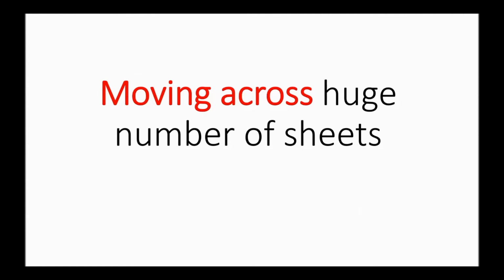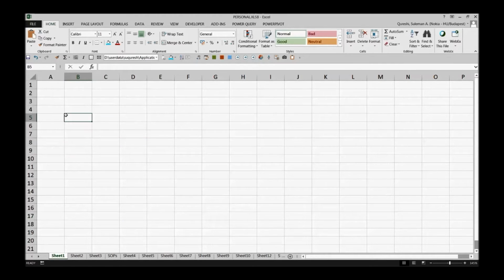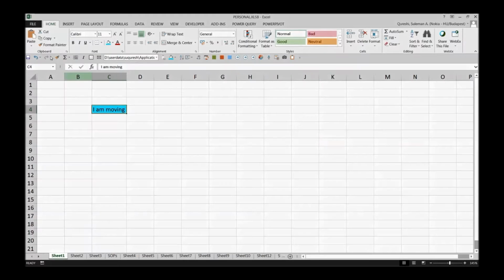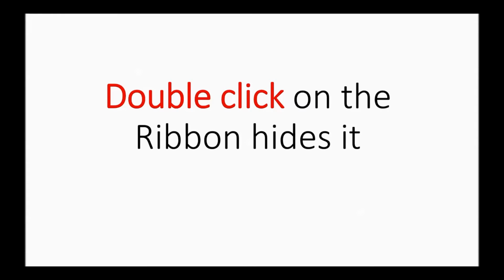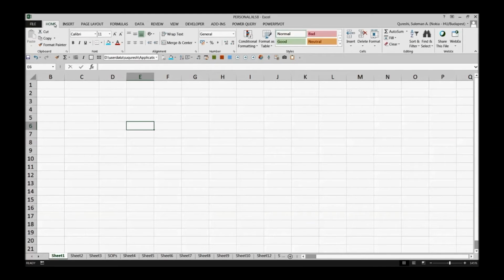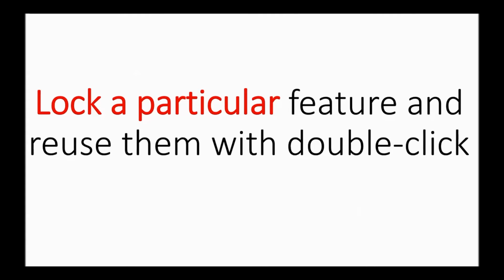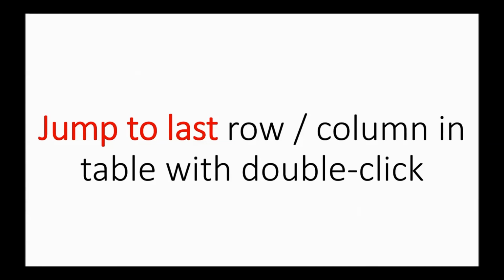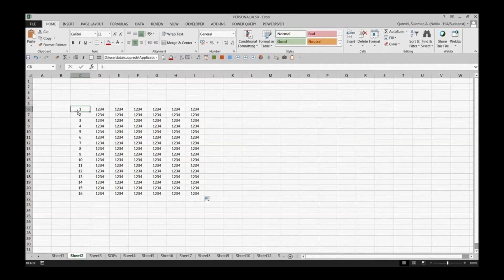Mouse tricks Excel - Time-saving Mouse tricks in Excel spreadsheets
Little tricks can help you become a more powerful Excel user as they simplify and speed up your work. And there’s a delicious range of mouse tricks I’d like you to discover today.
You might say to yourself “Surely I know how to use the mouse in Excel, everyone knows. Why do I need any more tips and tricks?”
I understand the feeling – but actually there are so many ways to really use the mouse effectively in Excel.